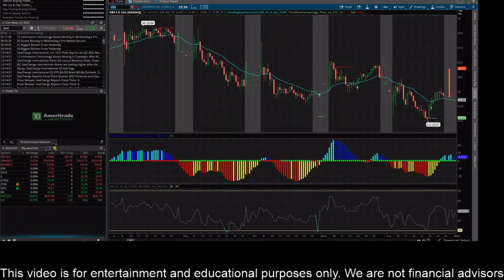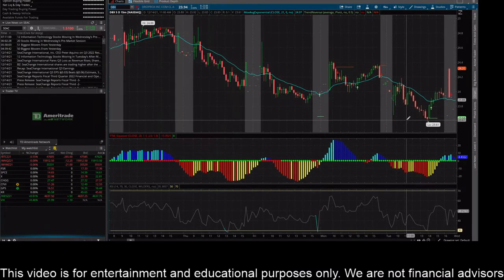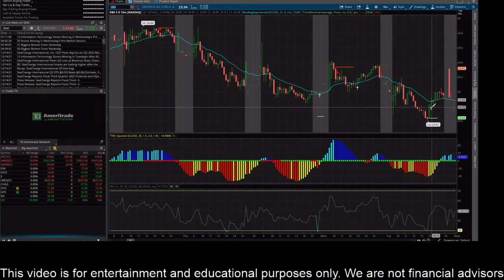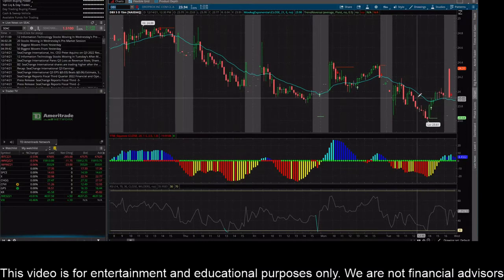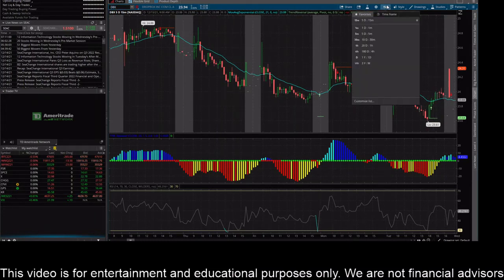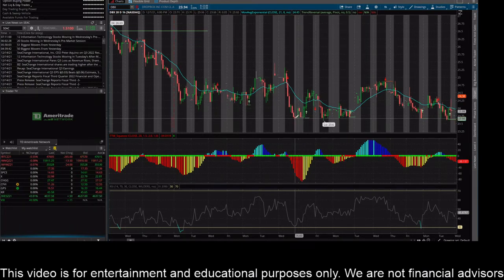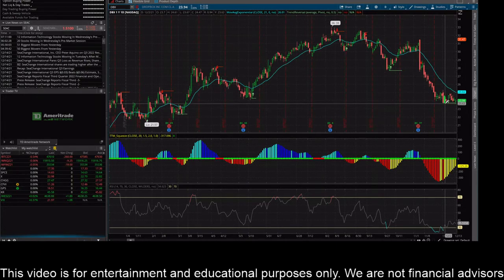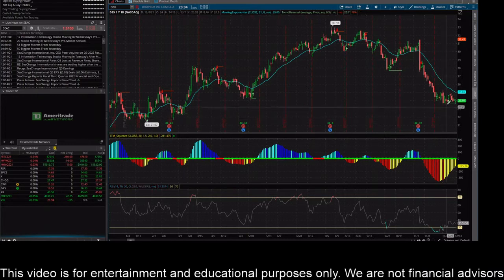Dropbox Stock Update!!! DBX Stock Prediction!!! DBX Stock News!!! Dropbox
Matt Kohrs
Moon Market
Ater Stock
CEI
DWAC
PHUN
MARK